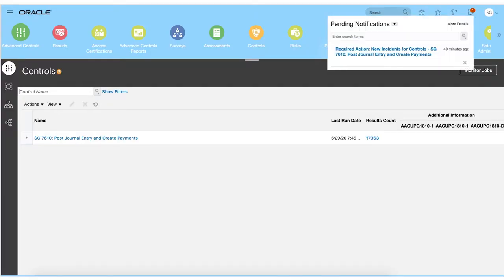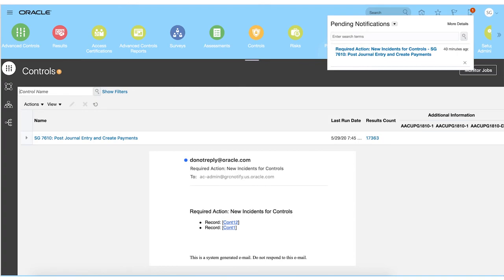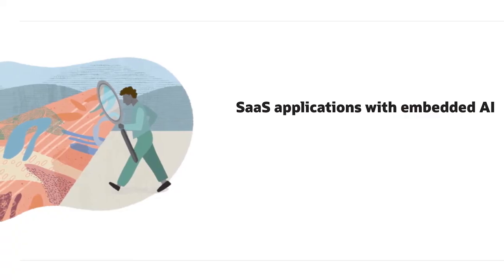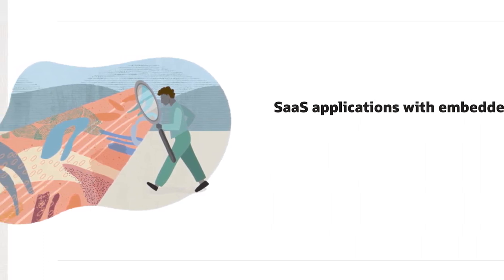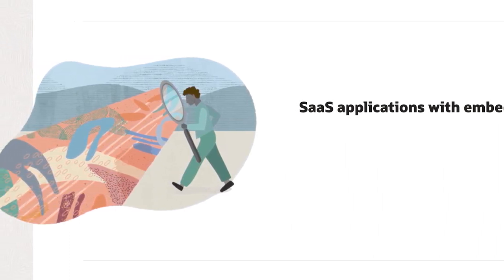Risk Cloud Advantages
Build trust and confidence with integrated security, audit & fraud monitoring. Use built-in data science to strengthen financial controls and streamline audit.  Automate labor-intensive application security monitoring, audit and compliance tasks.